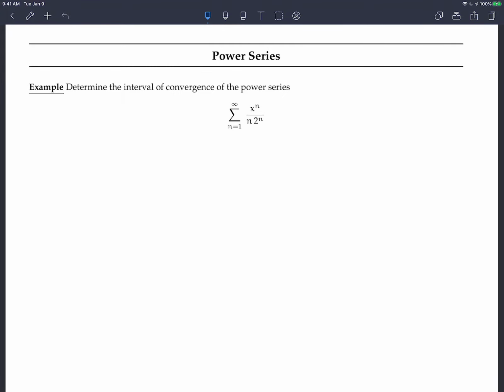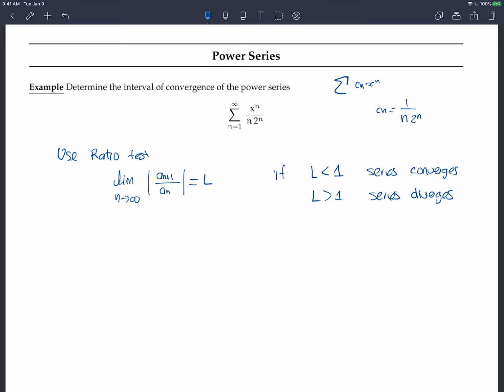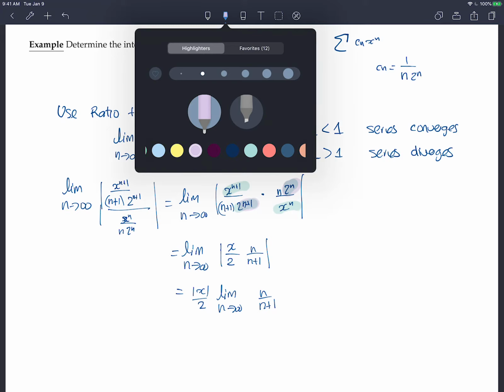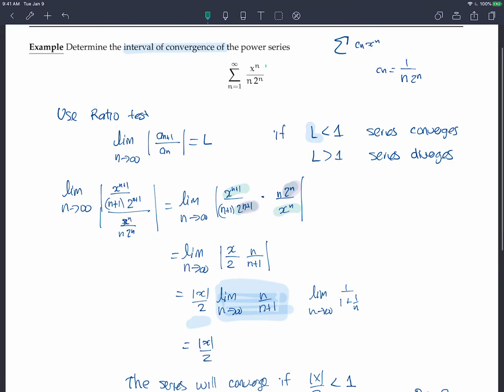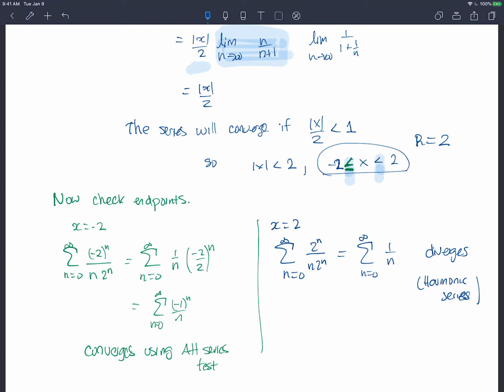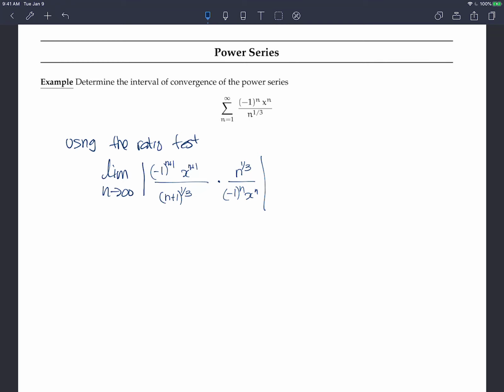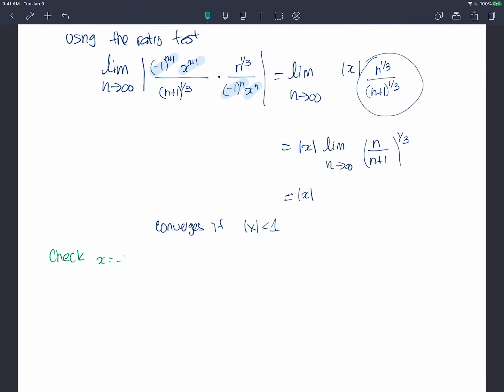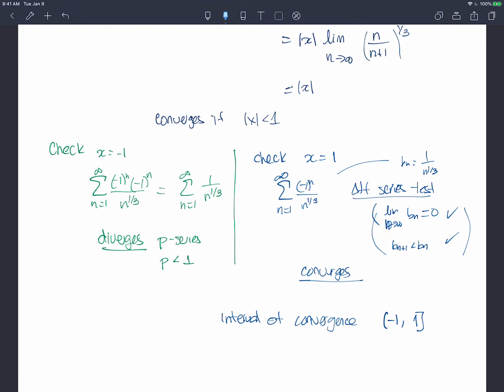interval of convergence examples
Using the ratio test to find the interval of convergence of power series in 2 examples